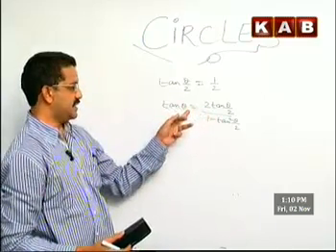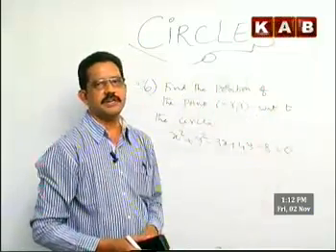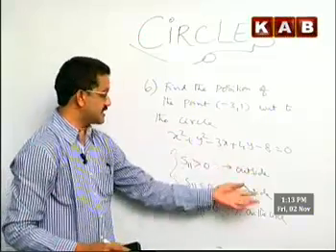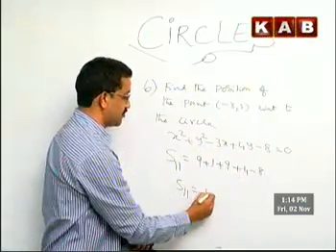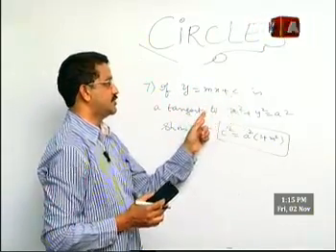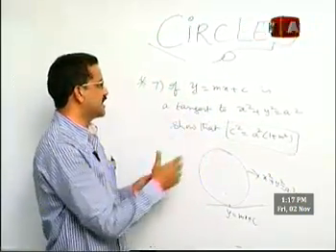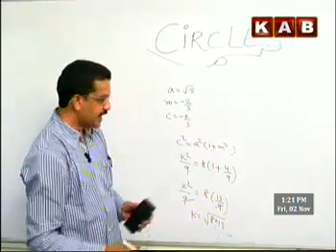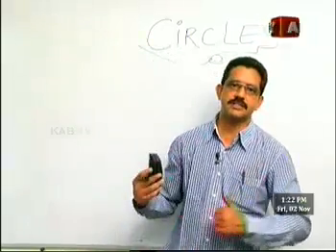KAB TV_Sr INTER MATHS-2B CLASS BY RAVI KUMAR ON CO-ORDINATE GEOMETRY - CIRCLES CHAPTER- PART 6